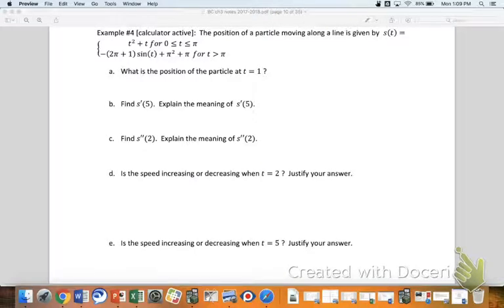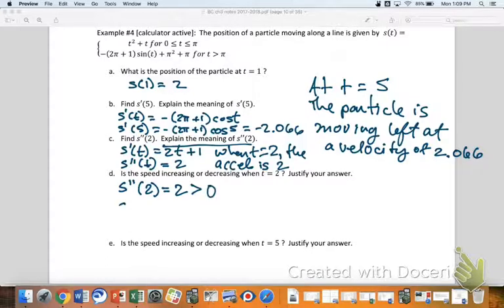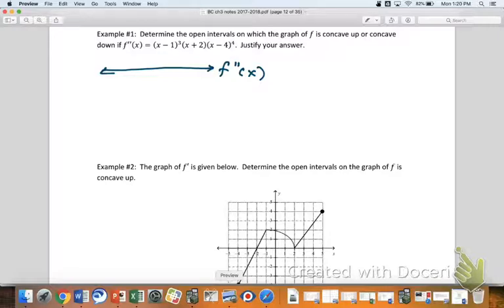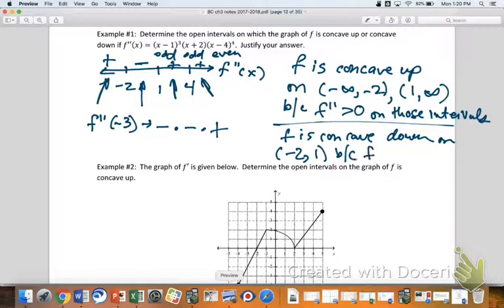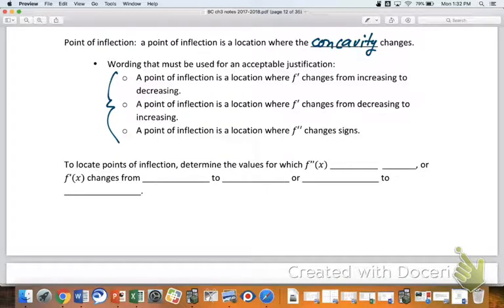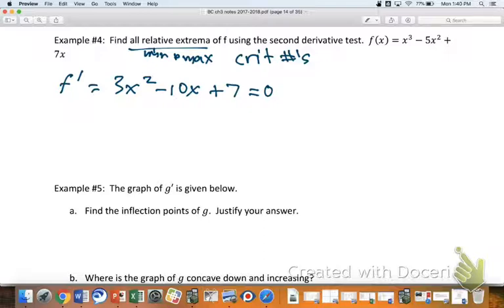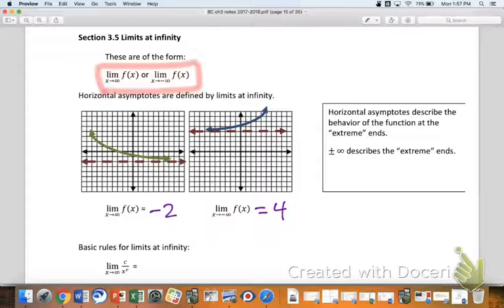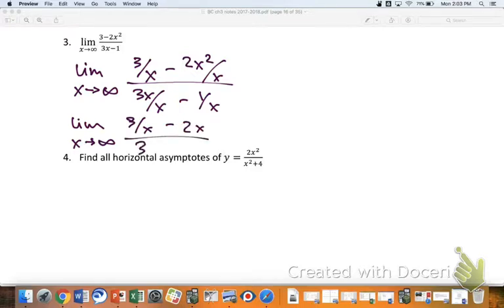bc u1 day 4